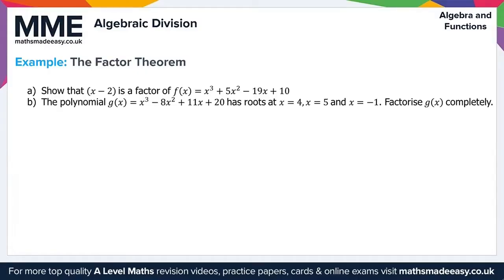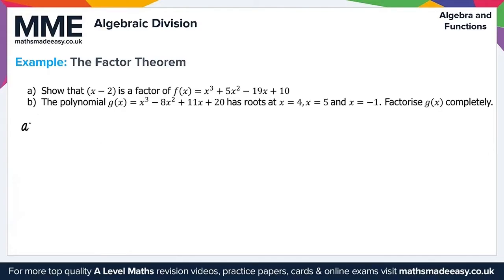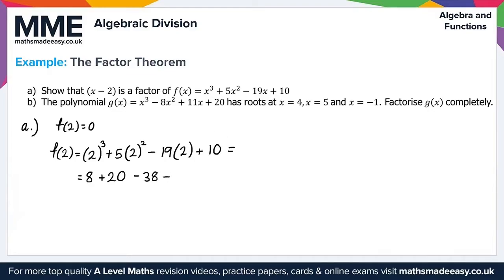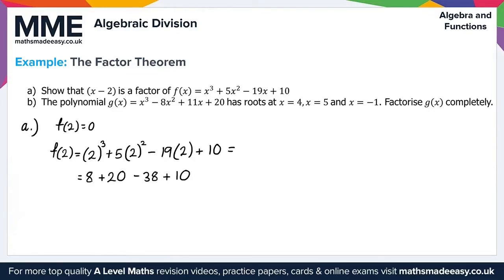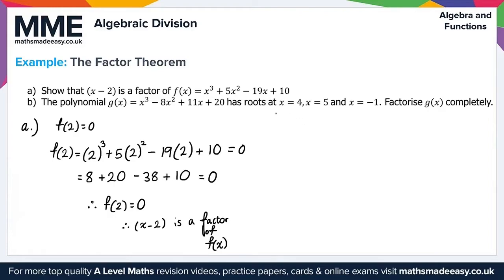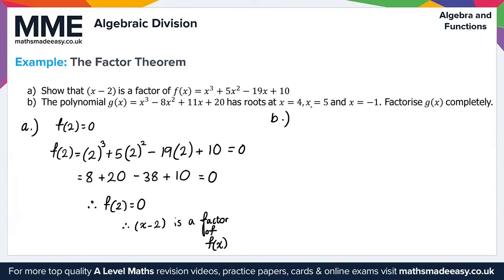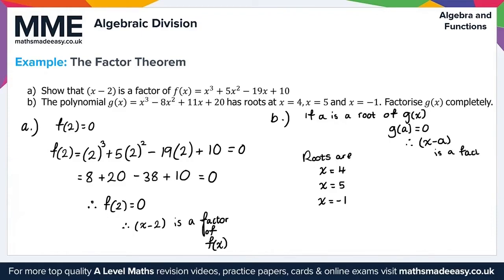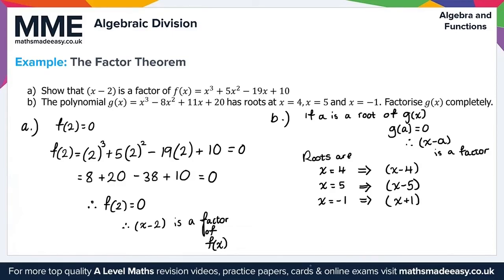11 - MME - A Level Maths - Pure - Factor Theorem Examples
This is the Maths Made Easy video on A Level Maths - Pure  - Factor Theorem Examples